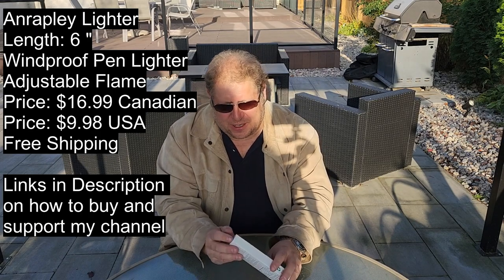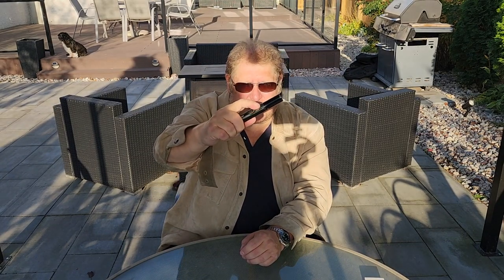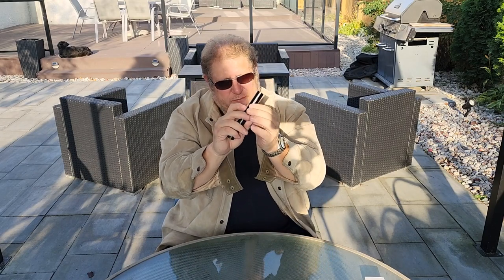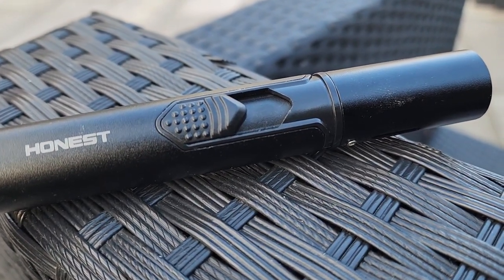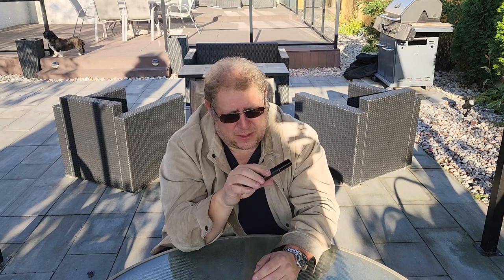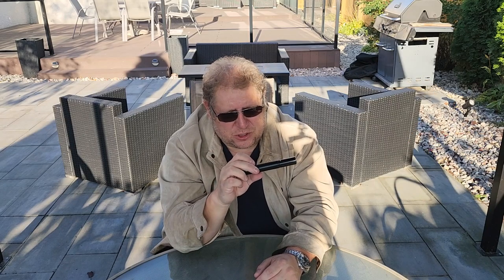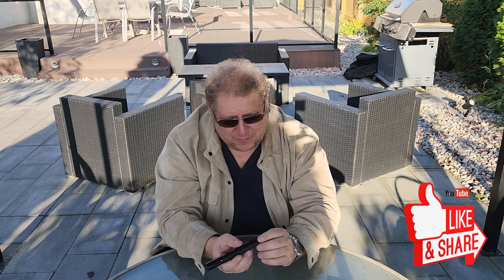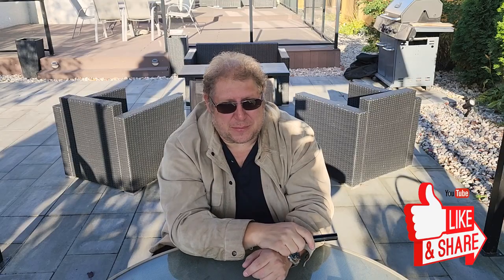New Cigar Lighter From Amazon Unboxing & Review By Chris Jensen Studios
Check out my review of the Anarapley Torch I just bought on Amazon and should you buy it.

Here is the link you can get it on Amazon

Thank you so much!! I am available for worldwide wedding photography or corporate photography.

I have been named the Top Wedding Photographer in Manitoba and Winnipeg since 2016, Top 10 Best in Canada since 2017 and as of 2022, one of North America's Top 30 Most Influential Wedding Photographers.

No charge mileage from Winnipeg-Montreal and Winnipeg-Vancouver Island. And even in parts of the USA